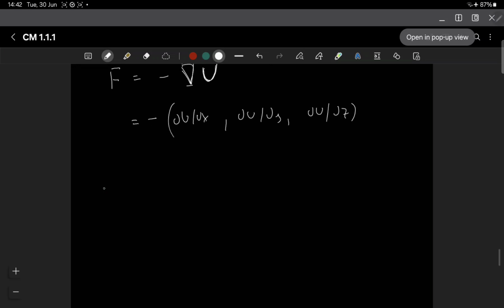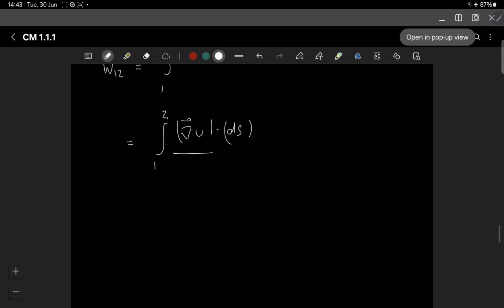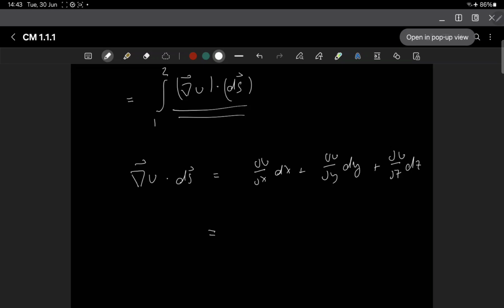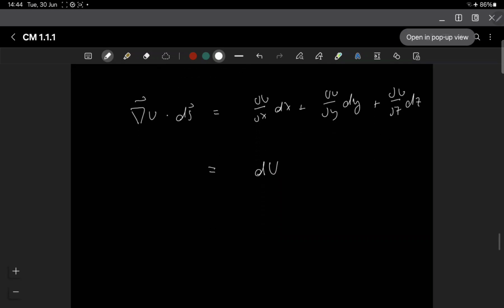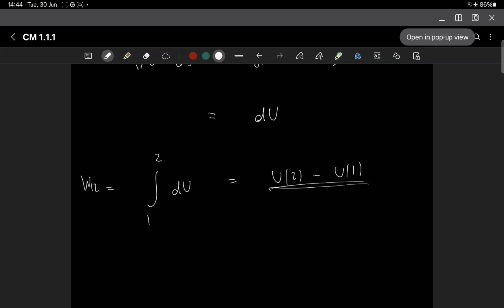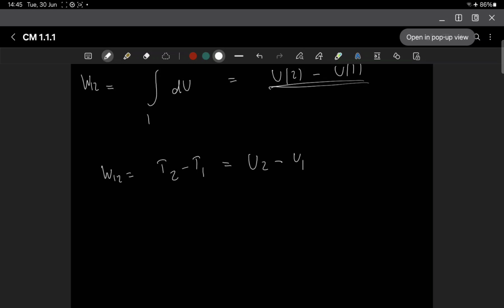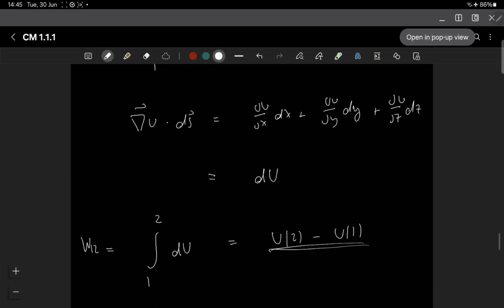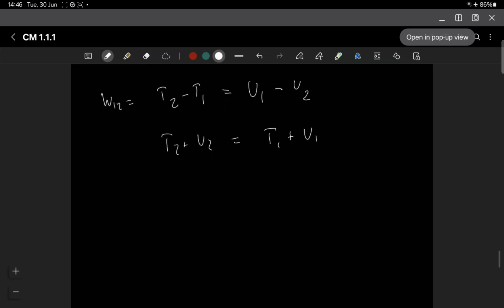Classical Mechanics 1.1.4